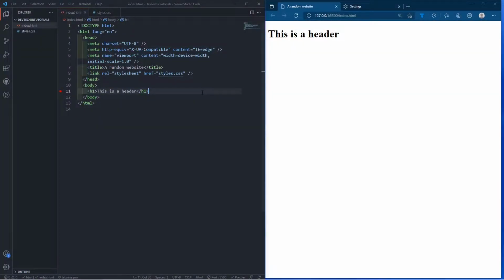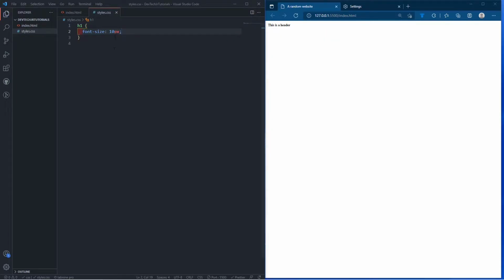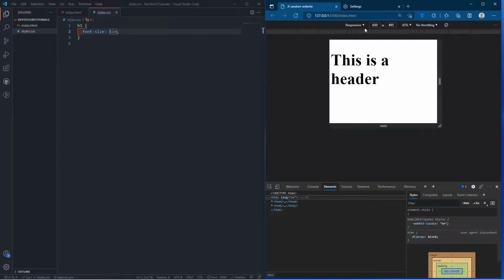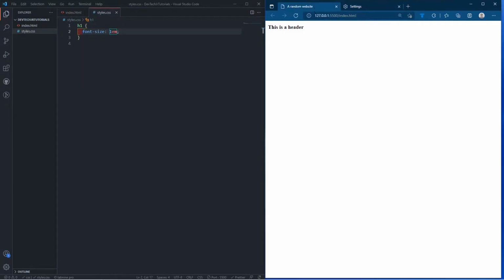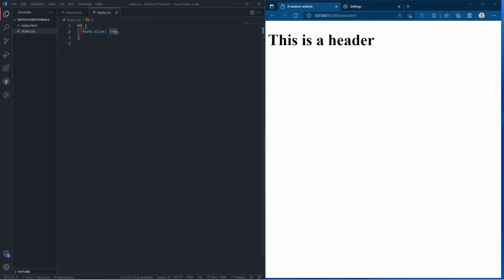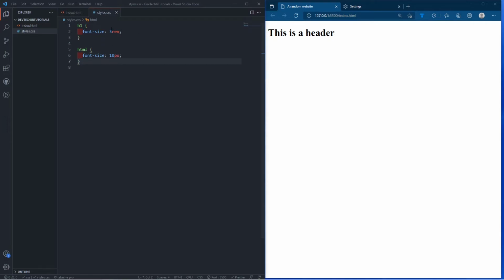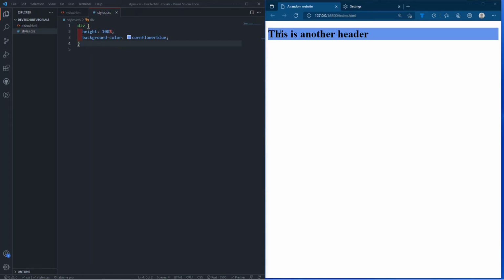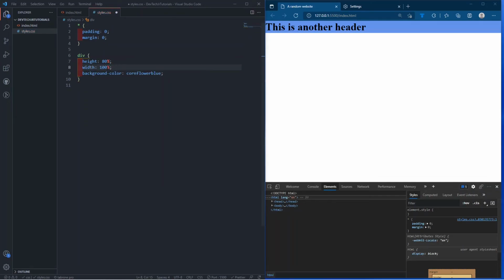A-Z About CSS Units! | DevTech Jr | Learn All About CSS Units!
Hey Guys! Alright maybe I should have re-worded the title. While I don't cover EVERYTHING about CSS Units, I'm sure that I did most of it. In this detailed explanation video, we will look at :

- Absolute CSS Units
- Relative CSS Units
- Pros & Cons about CSS Units
- Detailed & Helpful Information On Each Unit

I know this is a long video but, it's packed with extremely important and helpful information EVERY Front-end developer needs and knows!

in the next video, I'll show you what I think is the best CSS unit to use for your next web dev project, and why!

⏱️ Timestamps:

00:41 - Introduction
01:45 - What Are CSS Absolute Units?
02:58 - CSS Units : px
03:48 - CSS Units : Inches, Millimeters & Centimeters
04:22 - What Are CSS Relative Units?
06:21 - CSS Units : em
07:16 - A Major Downside Of em's
08:39 - CSS Units : rem
11:43 - CSS Units : %
12:59 - Spoilers + Ending

Inspiring Others To Code - DevTechJr

If you have any questions or doubts, please ask us on the DevTechJr Discord Server. If not, leave them in the comments. I will make sure to check them out and respond!